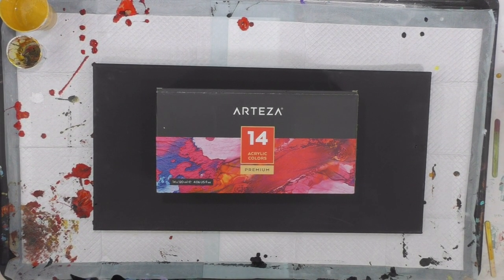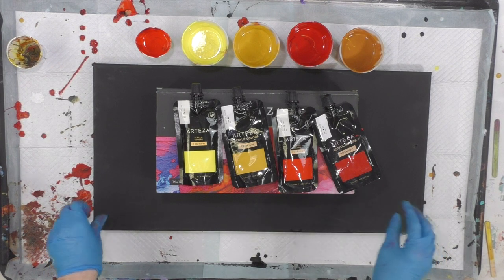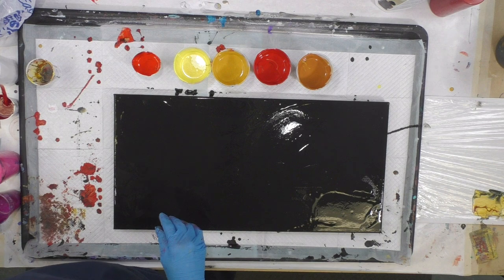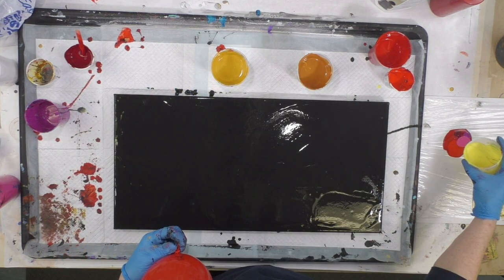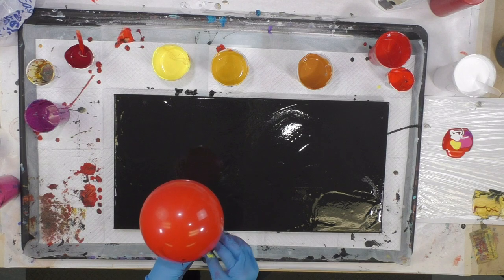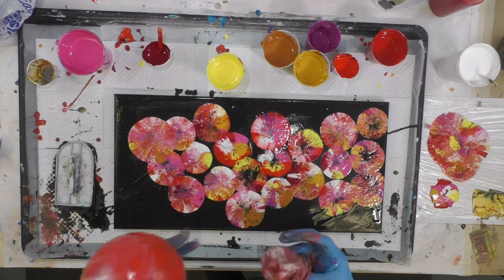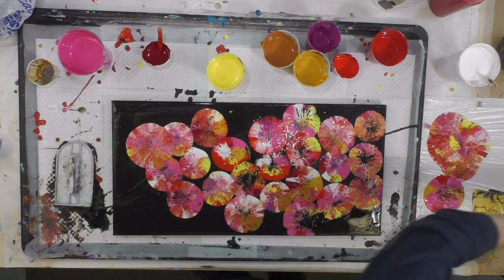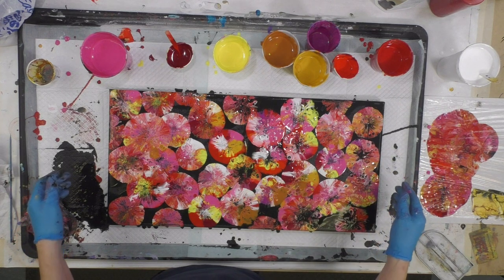(255) BALLOON SMASH FESTIVAL Using Arteza Paints with Sandra Lett 122718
I used Arteza Crimson Red, Scarlet Red, Bordeaux Red, Yellow Ochre, Burnt Sienna, Lemon Yellow, and mixed up my own Hot Pink Color and Light Violet Color.  I used Artists Loft White and Black Flow Acrylic.  I mix all of my paints with a 1:1 ratio of paint to Owatrol.  I add water only if needed to get it to a consistency of honey pouring in a stream from my craft stick.  I added a drop of silicone (treadmill lubricant) to each ounce of paint mixture of the yellow, ochre and sienna colors but not to the reds.  I did not add any to the white and black.  I always seal my art after it has dried a minimum of 72 hours with multiple coats of High Gloss Varnish using a sponge brush.  **Tip** I store my sponge brush in a sealed Ziploc between coats and do not rinse it so it does not deteriorate the sponge.  This will store safely for at least a week.